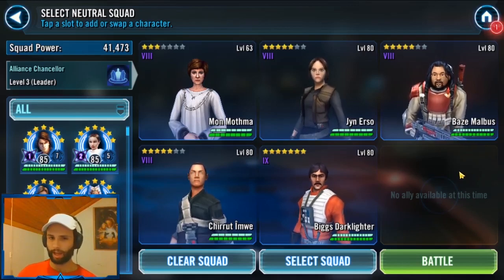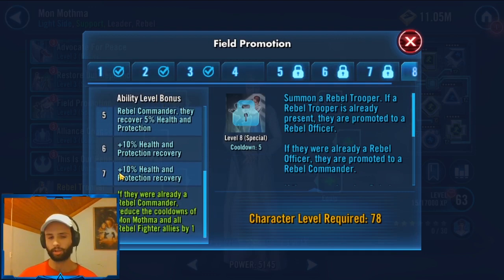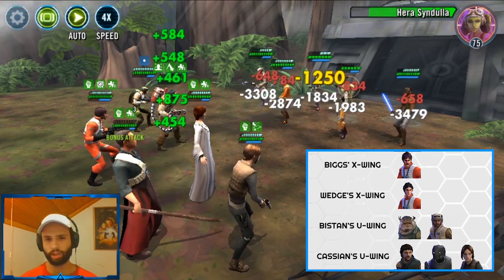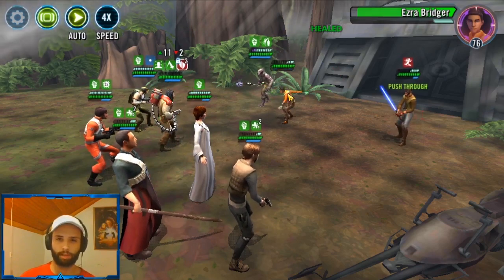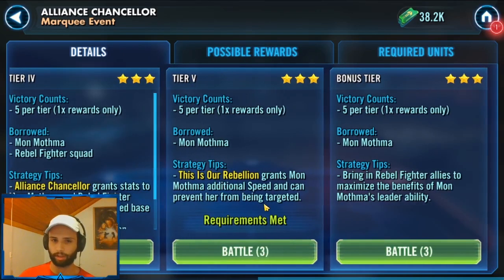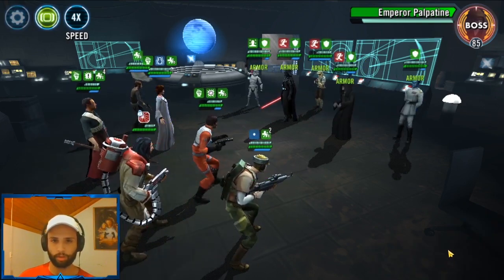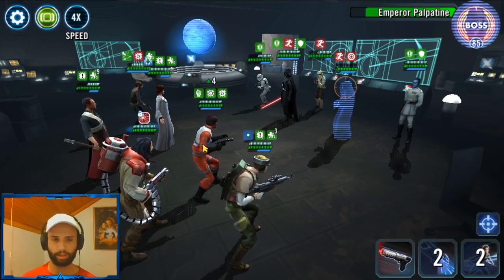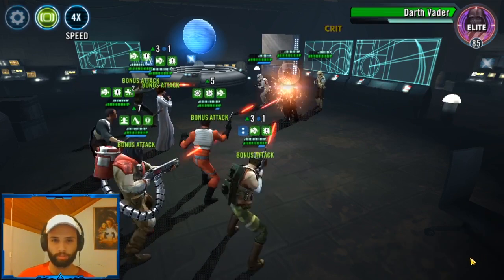Rebel Fighters are OP! - Mon Mothma Testing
Mon Mothma was just released a few hours ago! Given we bought the Hyperdrive Bundle and after reading her kit, I felt super tempted to try these guys out and they are amazing! Whether you bought that bundle or not, if you put 4 Rebel Fighters alongside her with her Zeta Lead I believe you have a powerhouse of a defensive team in your hands.
I stream everyday at 15:00 UTC.